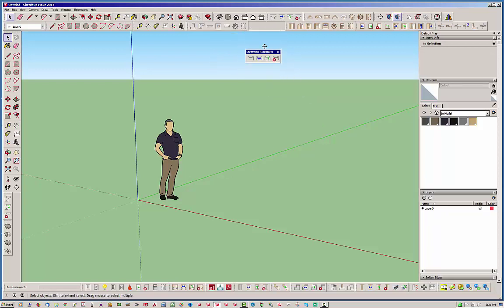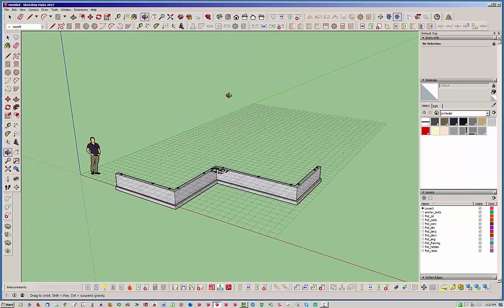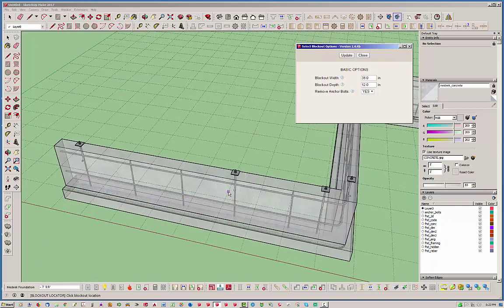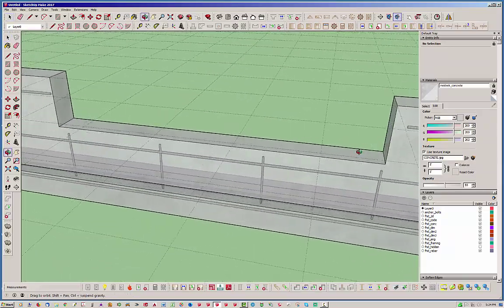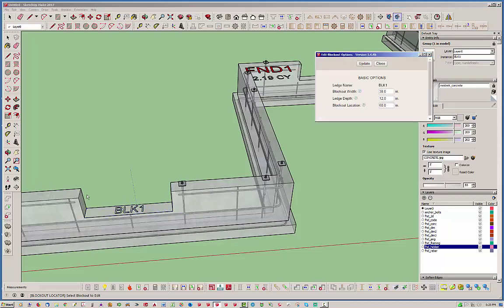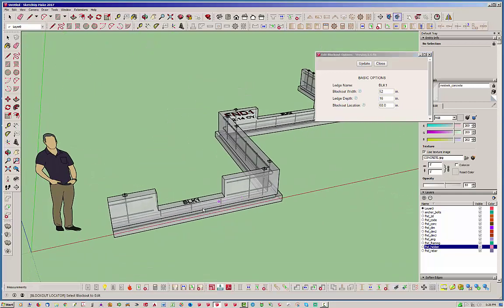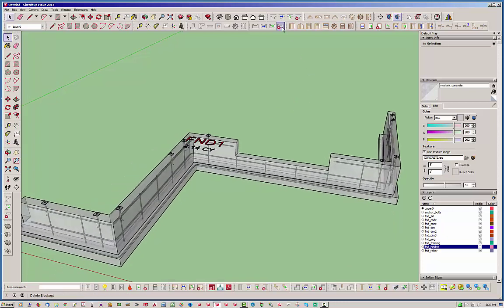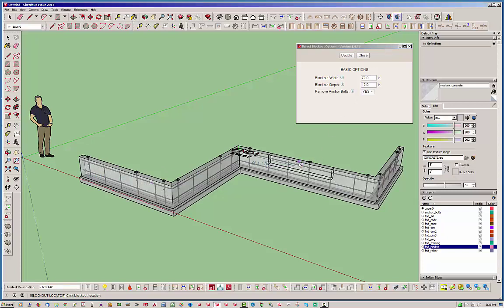Medeek Foundation Plugin: Tutorial 7 - Blockouts in Polyline Stemwalls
A demonstration of blockouts for polyline stemwalls.